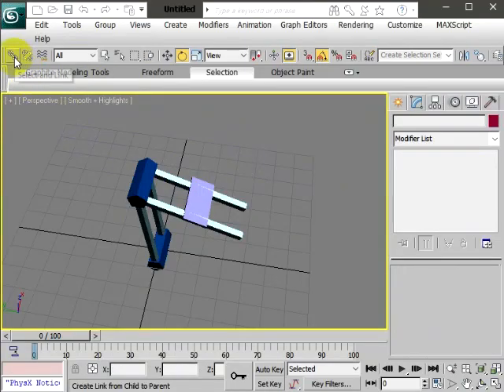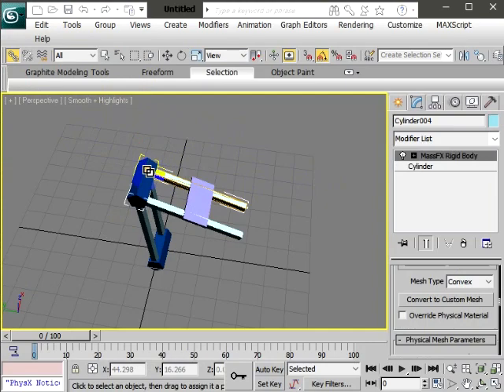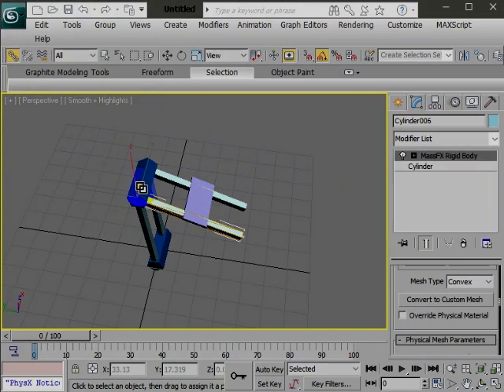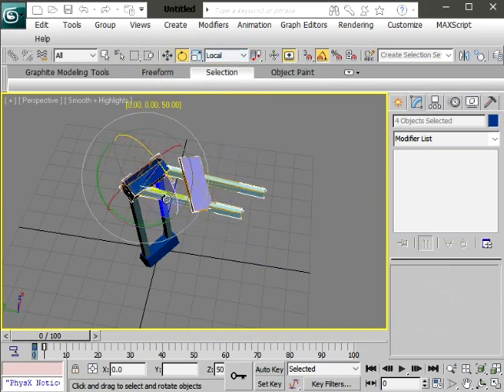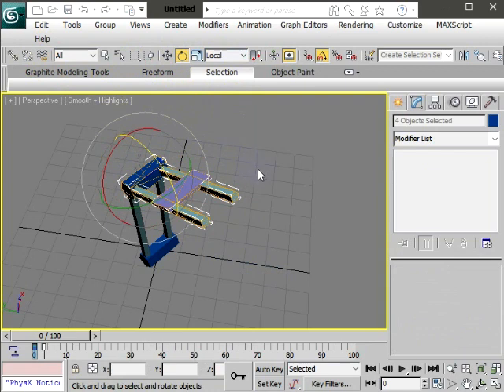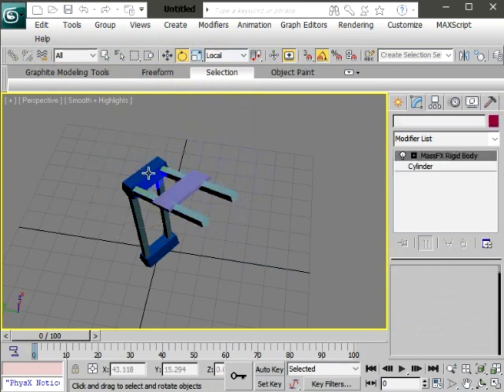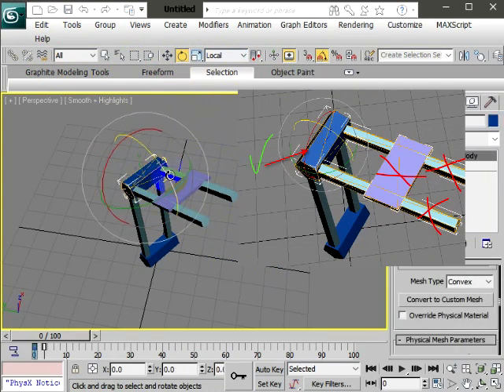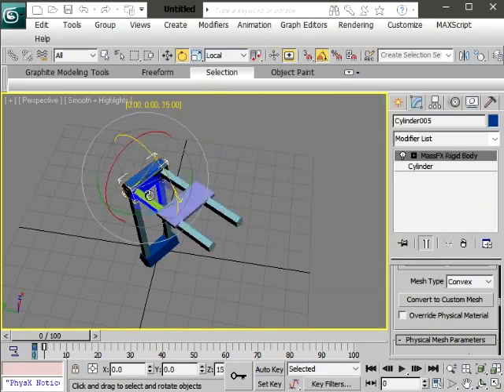3ds max hierarchy problem: Deformed, skewed or distorted objects [select and link]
The thing is that sometimes you forget to select the parent object ONLY  when you move/animate the hierarchy chain